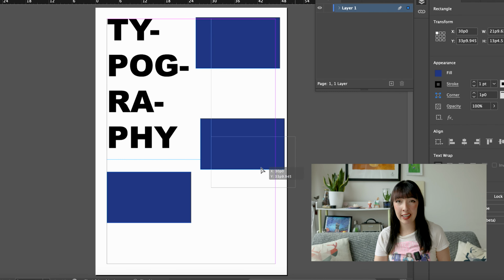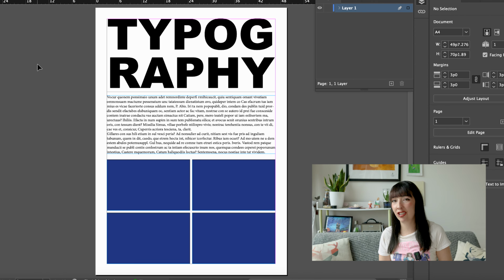Balance in Design: Mastering Harmony Between Elements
Balance isn’t just about symmetry; it’s the secret sauce that makes your designs feel right. In this video, we explore practical and philosophical ways to achieve balance in graphic design, from visual weight to composition tricks that keep your layouts harmonious and engaging.

Whether you’re designing a poster, website, or branding project, understanding balance will level up your work and make your audience actually enjoy looking at it.

TIME STAMPS
0:00 – Intro: Why Balance is Everything in Design
0:32 – What “Balance” Really Means (Not Just Symmetry!)
1:05 – The Different Types of Balance
1:10 – Symmetrical Balance (Classic but Effective)
1:26 – Asymmetrical Balance (Dynamic & Modern)
1:46 – Radial Balance (Design’s Secret Weapon)
2:03 – How to Use Balance in Your Own Work
3:14 – Balance In Life
3:23 – Final Thoughts: Finding Harmony in Every Project